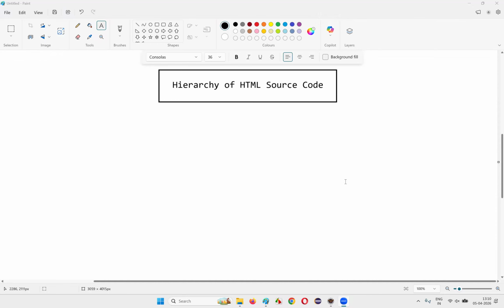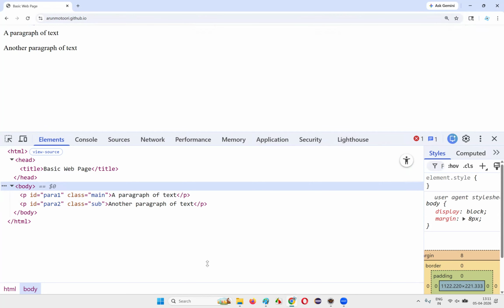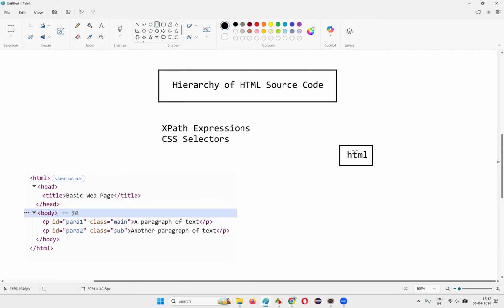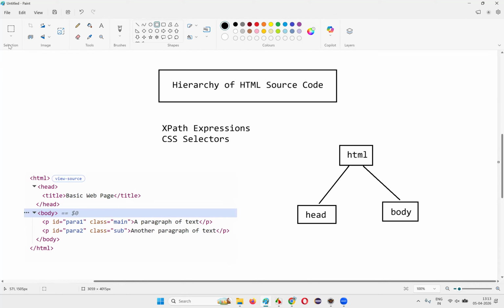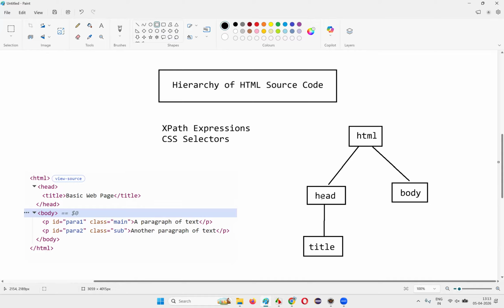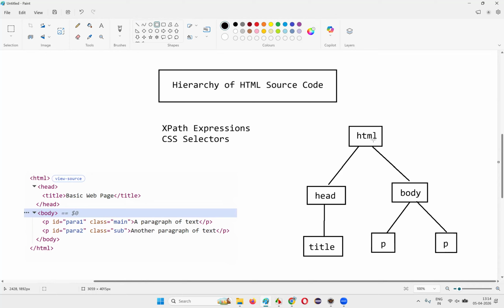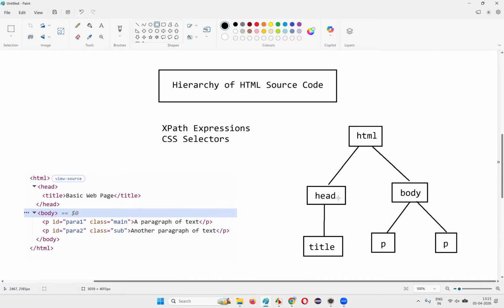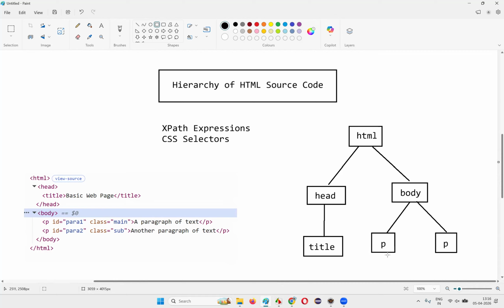61. Hierarchy of HTML Source Code (Selenium Java 2026)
Understanding the Hierarchy of HTML Source Code 🌐

In HTML, everything is structured like a tree. At the top, we have the html element, which contains two main branches: head and body.

* The head holds metadata like the title.
* The body contains the visible content of the page, such as paragraphs.

Each element has relationships:
• Parent → directly contains another element
• Child → directly inside a parent
• Grandparent / Grandchild → one level further up or down
• Siblings → elements sharing the same parent

Example:
Two paragraph elements inside the body are siblings.

This structure is essential for working with CSS selectors and XPath expressions, allowing precise targeting of elements in a webpage.

Mastering this hierarchy makes debugging and styling much easier.